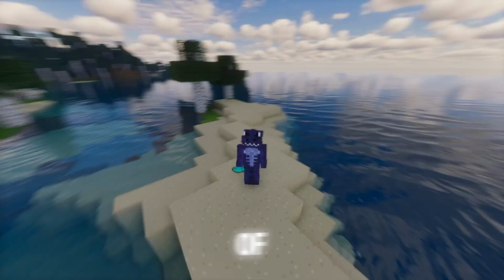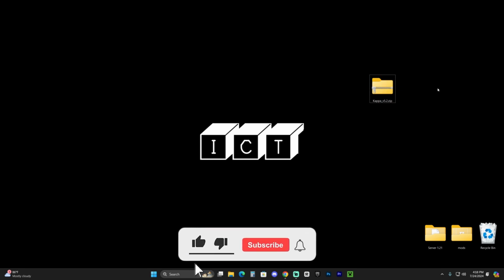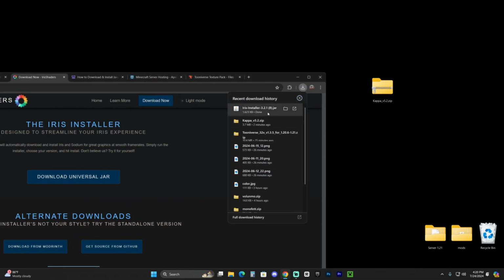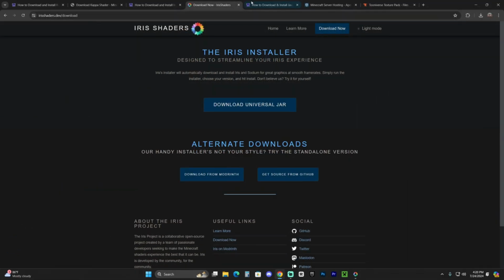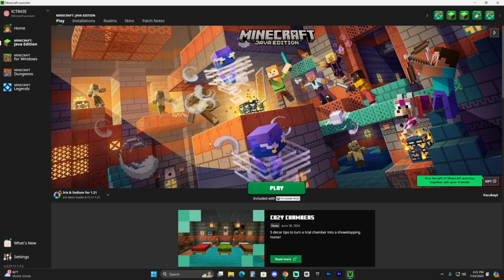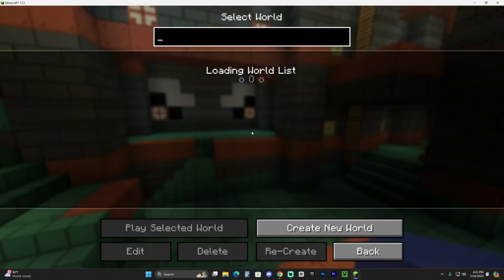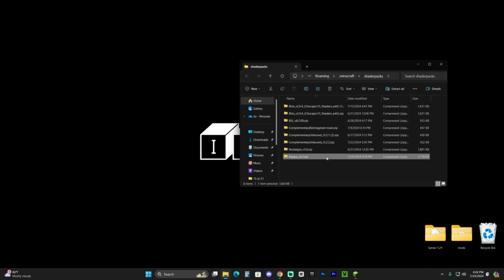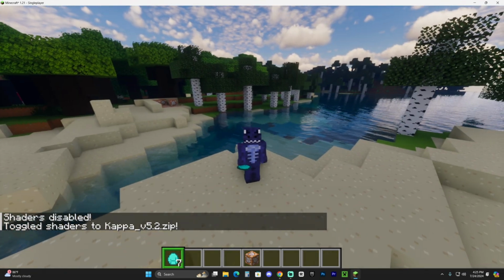How to Download and Install Kappa Shader for Minecraft 1.21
LINKS

MY STUFF

INFO

Learn how to download & install Kappa Shader 1.21 for Minecraft 1.21. This simple step by step on how to add  Kappa Shader 1.21 for Minecraft 1.21 guide will help you install  Kappa Shader 1.21 for Minecraft 1.21 and get Kappa Shader 1.21 WORKING for Minecraft 1.21